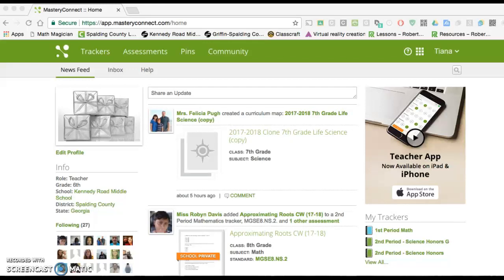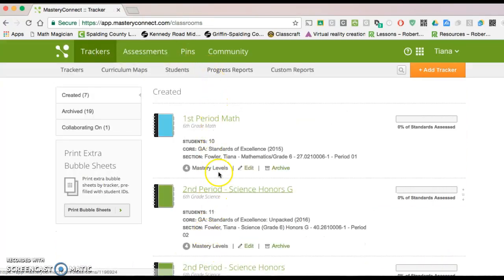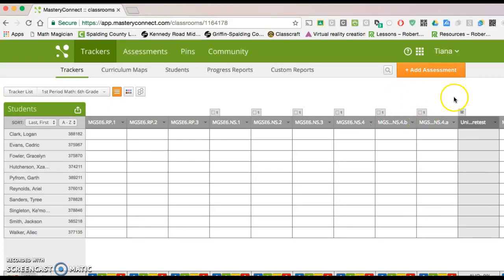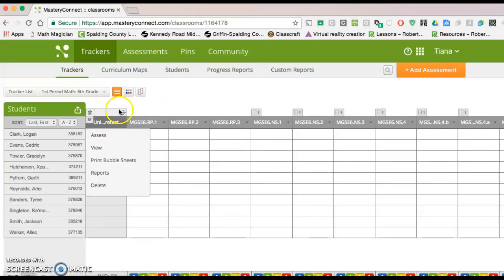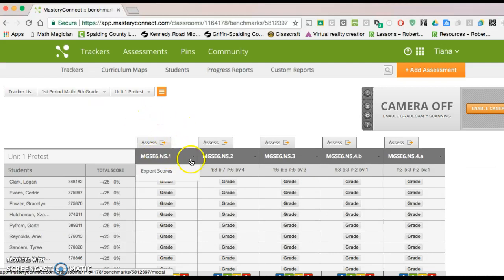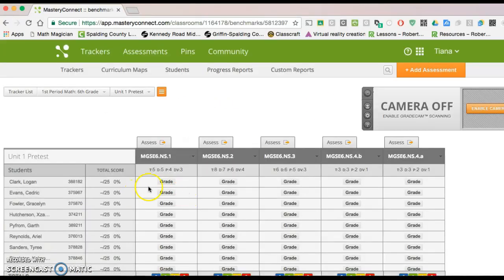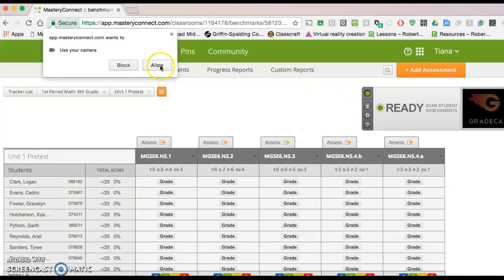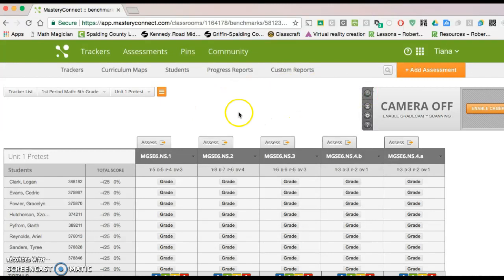Mastery Connect viewing an assessment